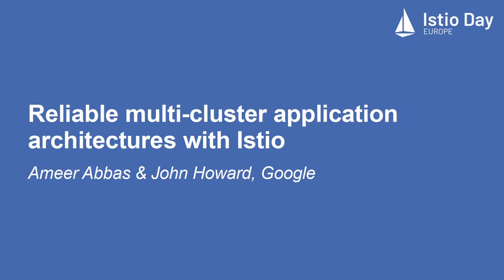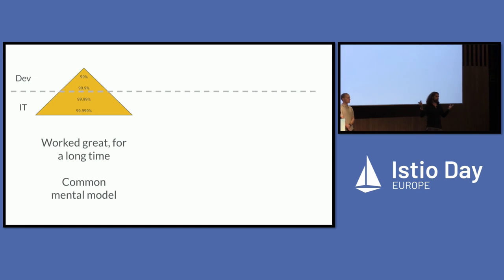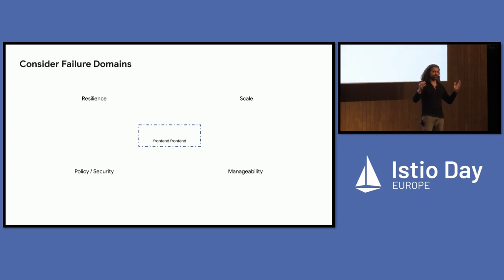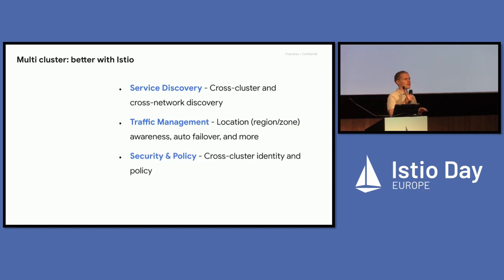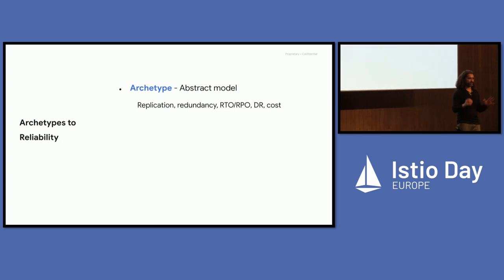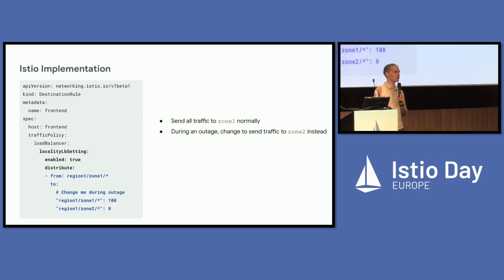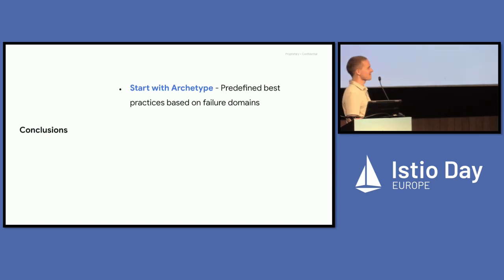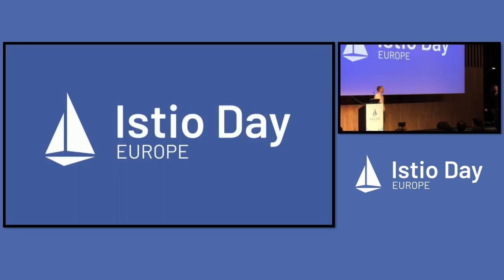Reliable multi-cluster application architectures with Istio - Ameer Abbas & John Howard, Google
Istio makes it possible to create multi-cluster architectures, yet there's no prescriptive guideline for how enterprises should structure their platforms. This includes determining the number of clusters, whether they should be zonal or regional, or how to scale their applications beyond a single cluster, zone or a region.

This presentation introduces four main application archetypes (zonal, regional, multi-regional, and global) based on multi-cluster architectures from the Deployment Archetypes for Cloud Applications paper*, along with the types of applications best suited for each pattern.

We show you how to implement these architecture patterns using Kubernetes and Istio, and how you can seamlessly migrate or scale from one pattern to another without downtime.
The presentation also discusses common design and operational considerations, as well as the benefits of multi-cluster architectures in handling failure scenarios.